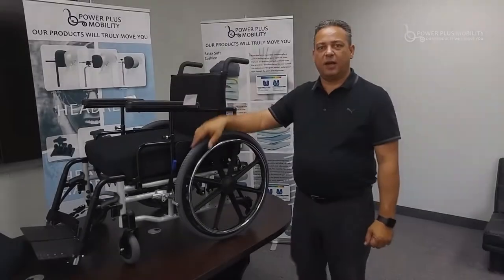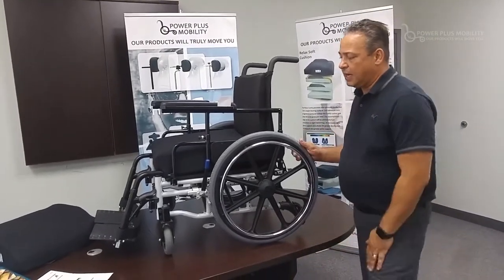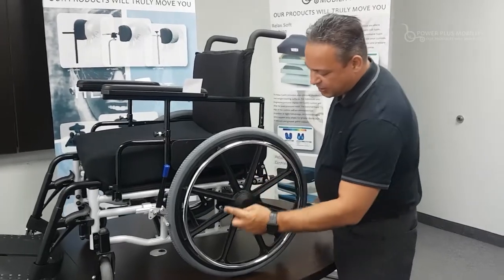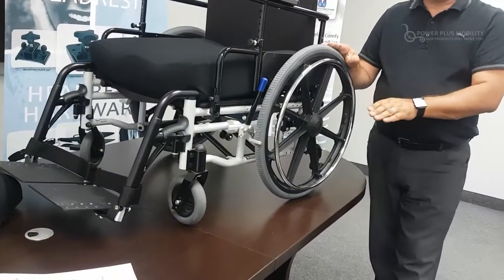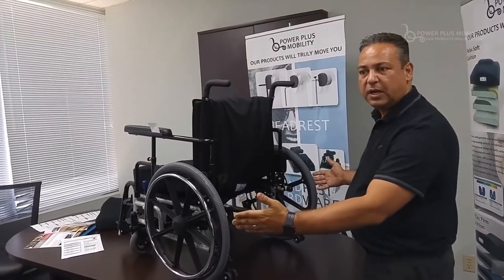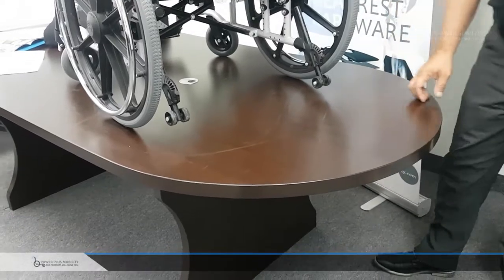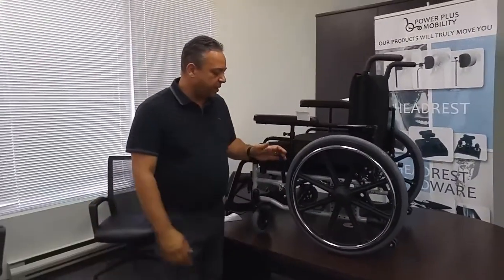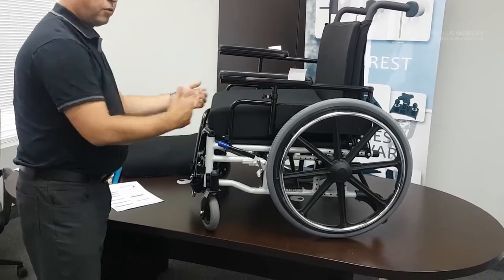EC EP05 Wheelchair Voyager Plus Folding Wheelchair - Power Plus Mobility Inc.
Introduction to Voyager Plus Folding Wheelchair.